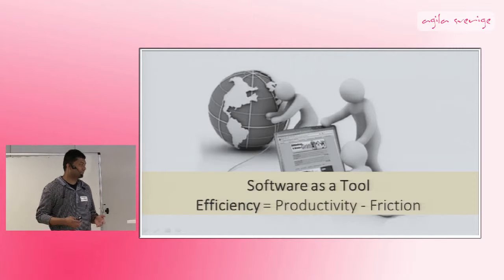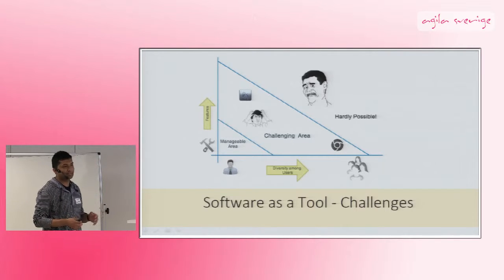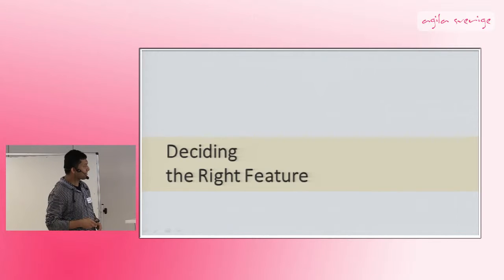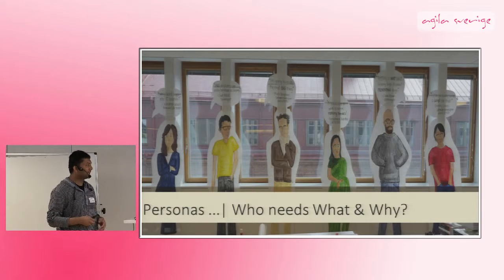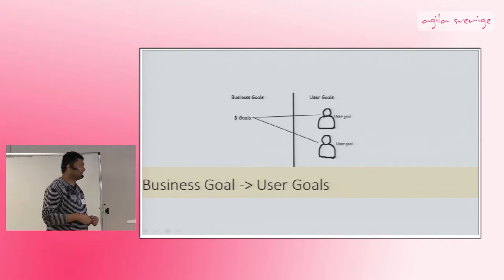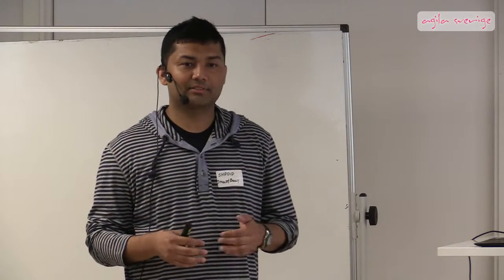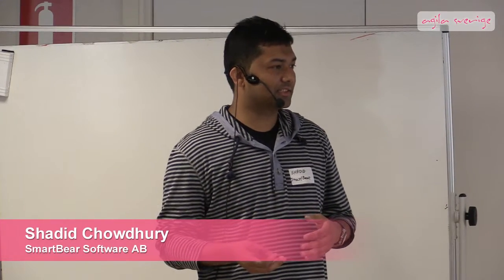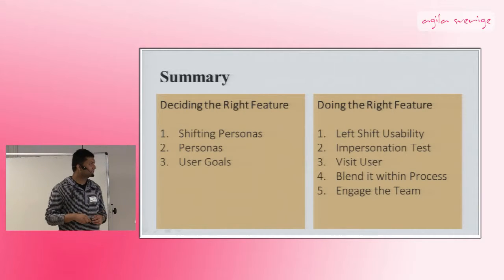Software as a tool – Building it right - Shadid Chowdhury